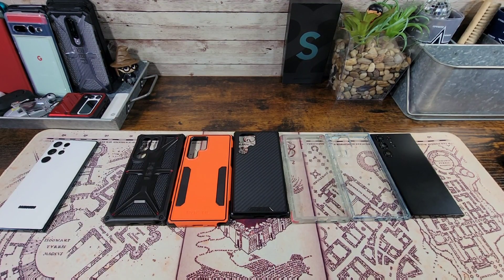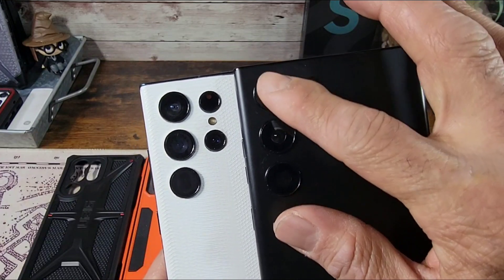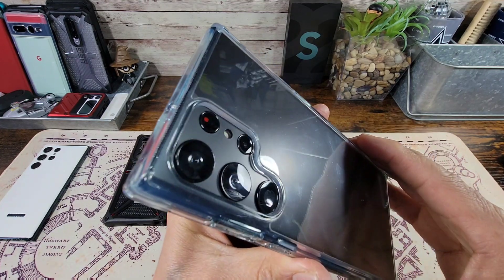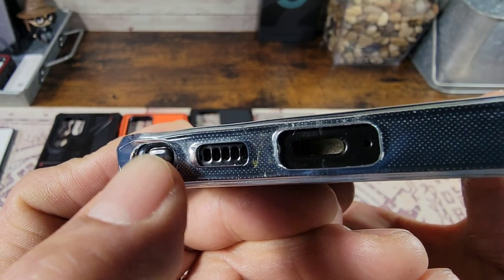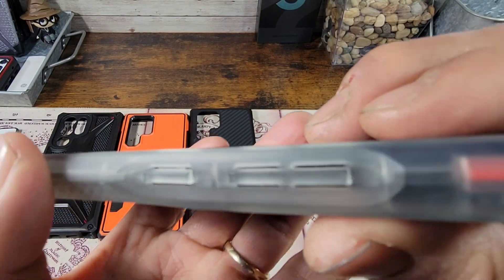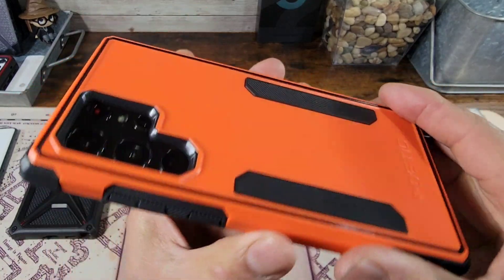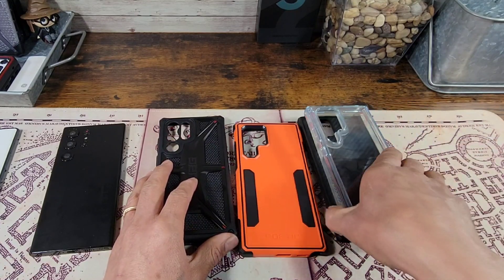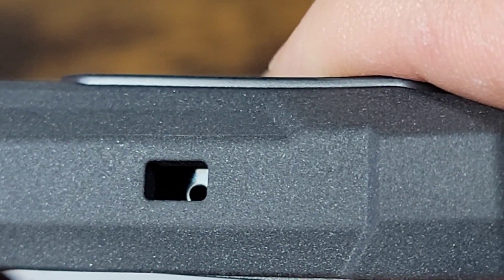Will S22 Ultra Cases Fit Samsung Galaxy S23 Ultra